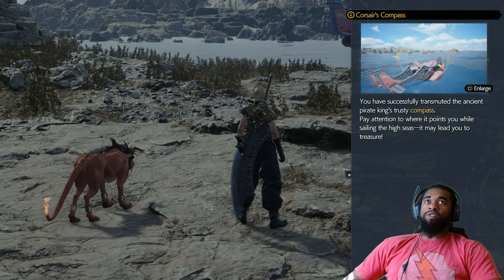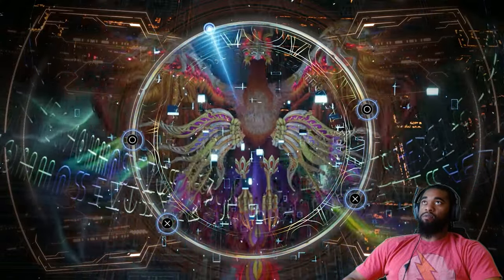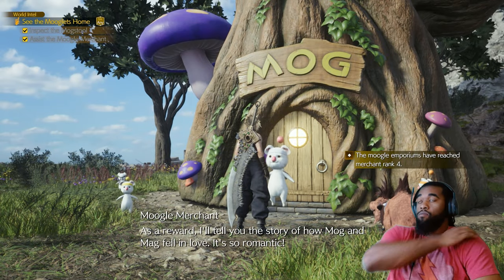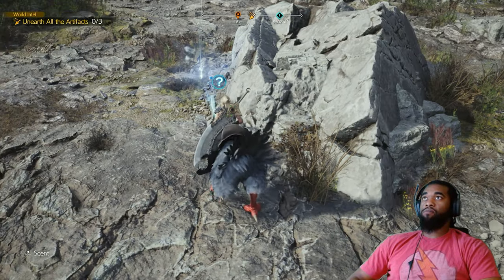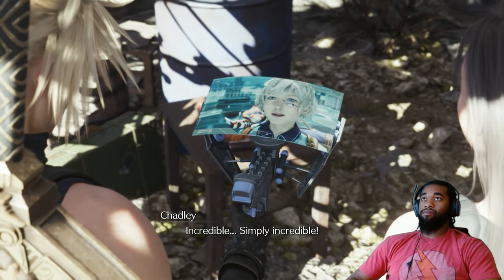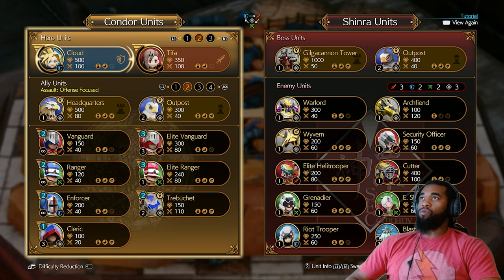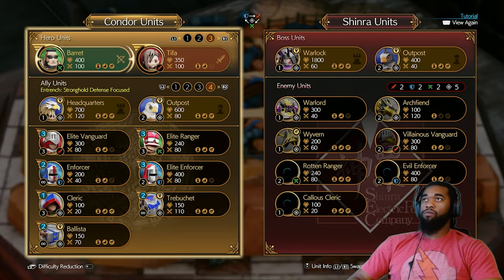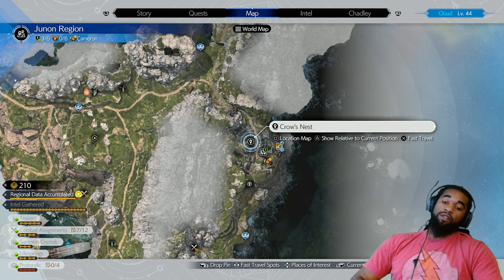FINAL FANTASY VII: REBIRTH | PART 50 | JUNON REGION | PS5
Enjoy, comment your favorite game or what you would like to see on this channel.

Holiday SZNNN